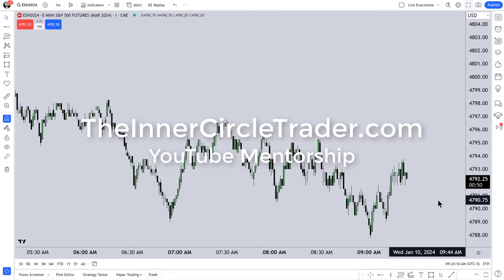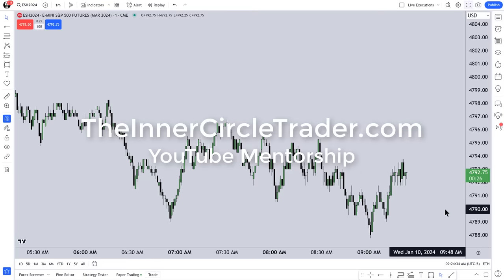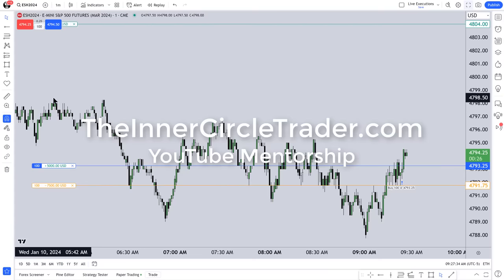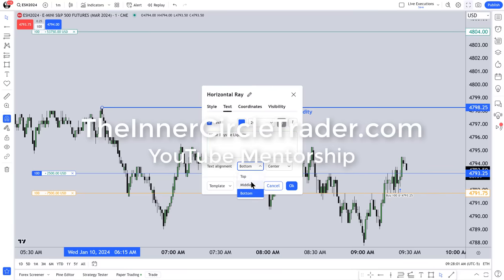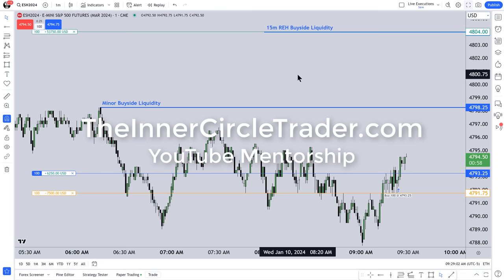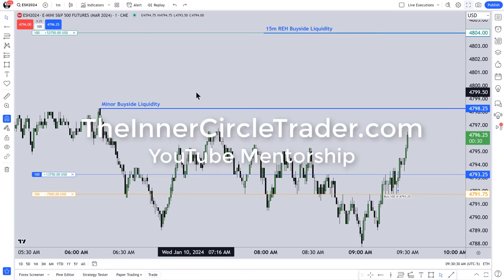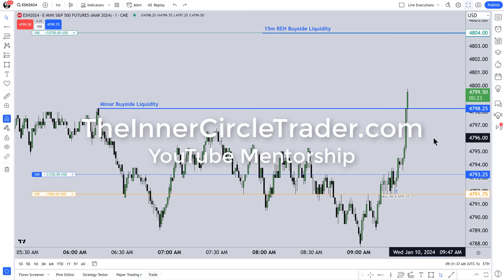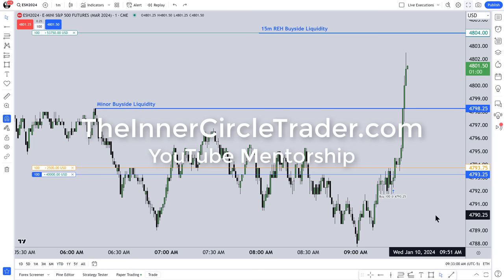What The #1 Day Trader On YouTube Could Do With Funded Accounts & Trade Copier